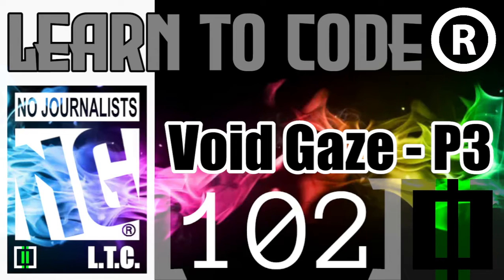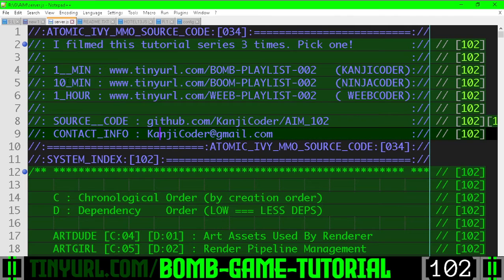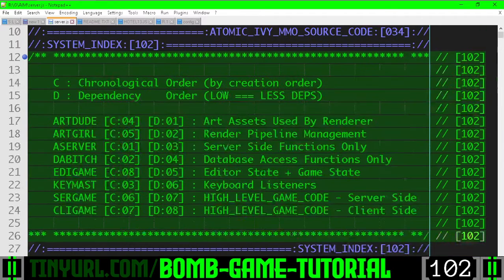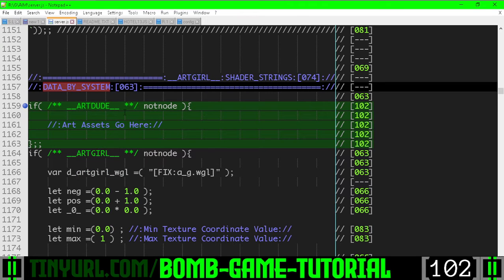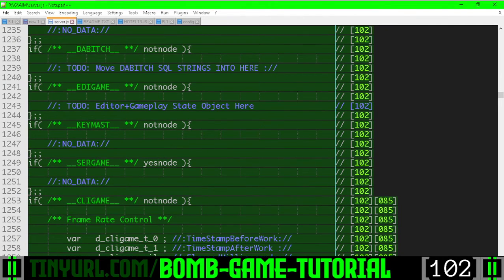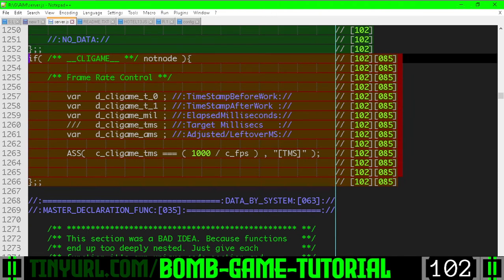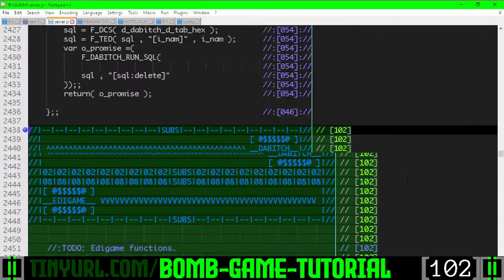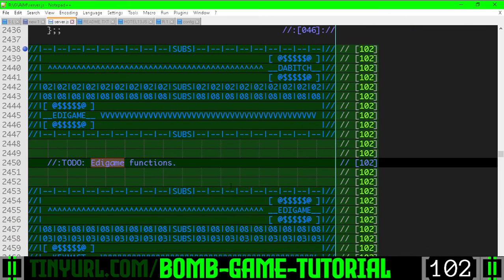102 : Gaze Into The Void - Part - 003